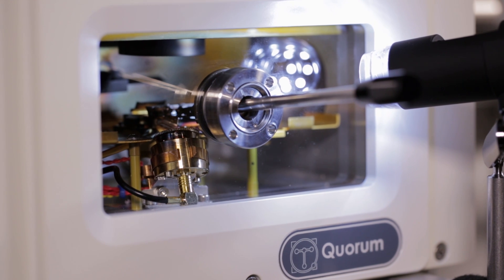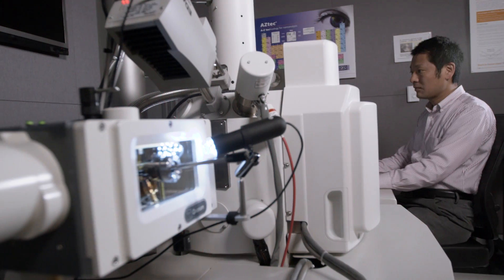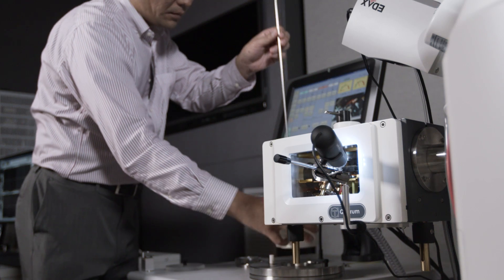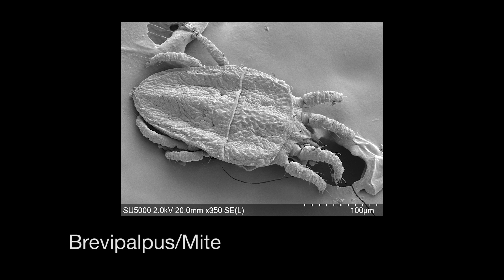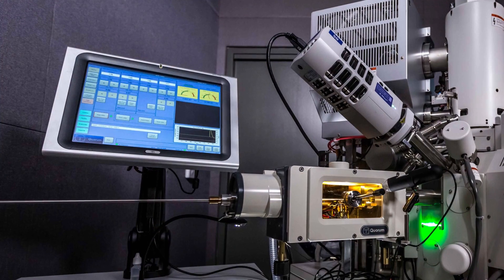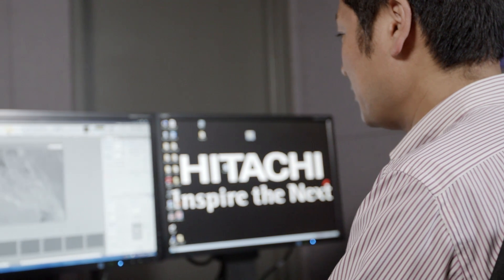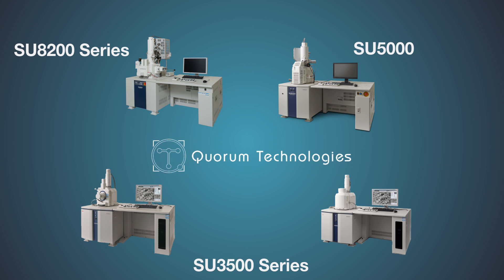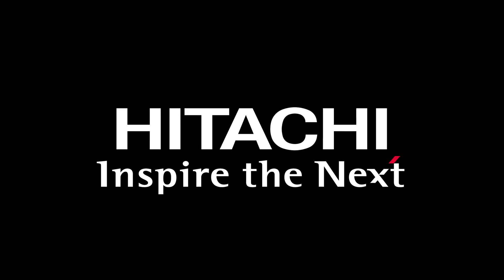Hitachi FE-SEM with Quorum PP3010T Cryo Stage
Hitachi FE-SEM and Quorum PP3010T Cryo Stage work together and provide high-resolution FE-SEM performance with automated touch-screen cryo system control.